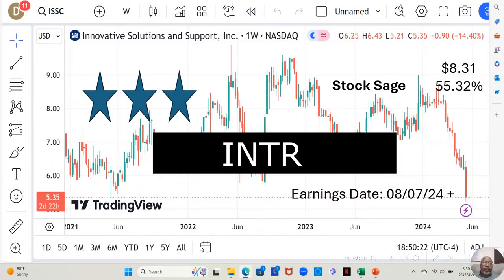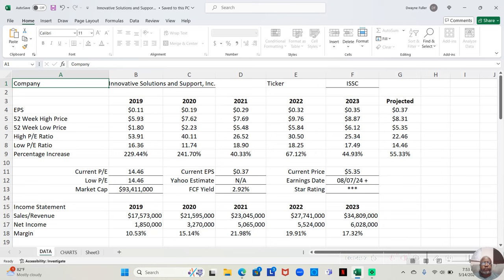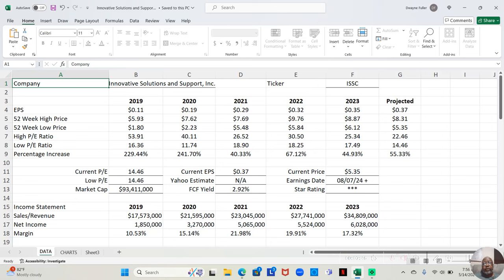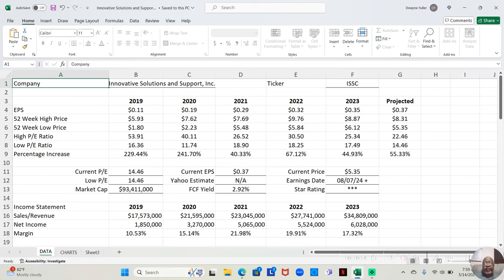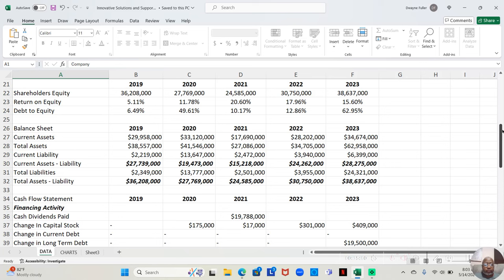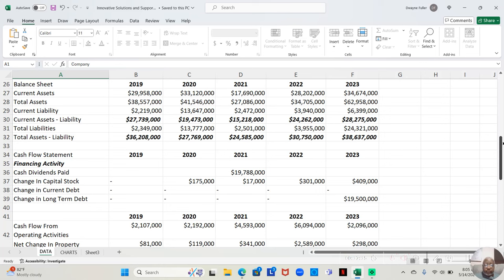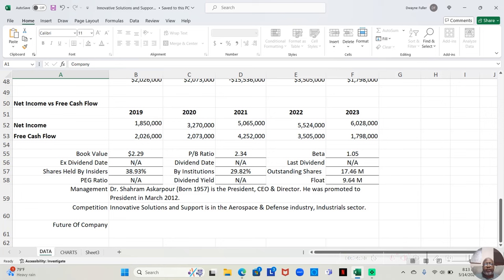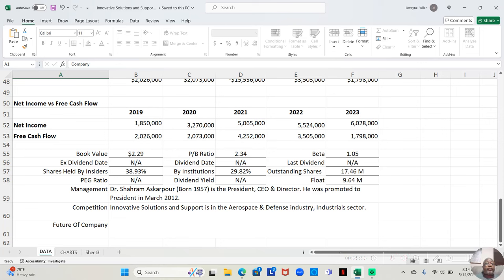Innovative Solutions and Support, Inc. Stock Analysis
In this video, I delve into the analysis of Innovative Solutions and Support, Inc. stock to determine if it is a buy. Join me as I explore the latest trends, financial performance, and potential growth opportunities of ISSC stock. If you're considering investing in this innovative company, this video will provide you with valuable insights to make an informed decision. 🚀